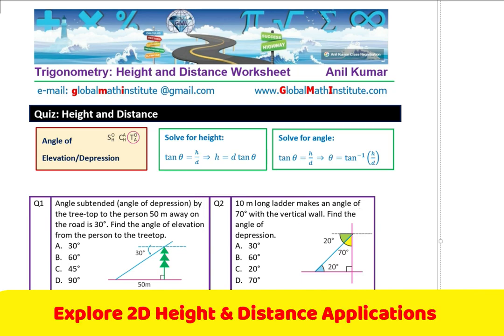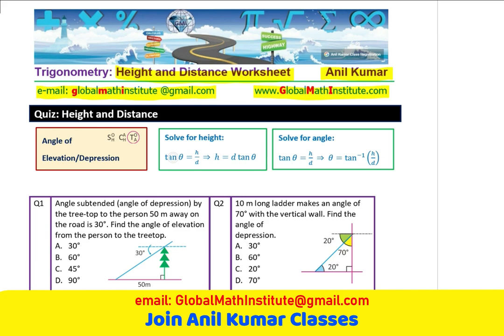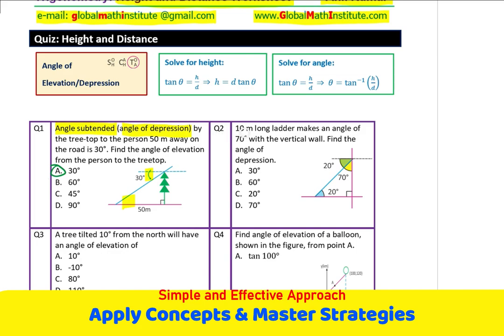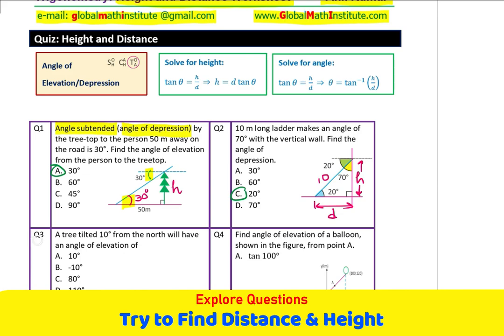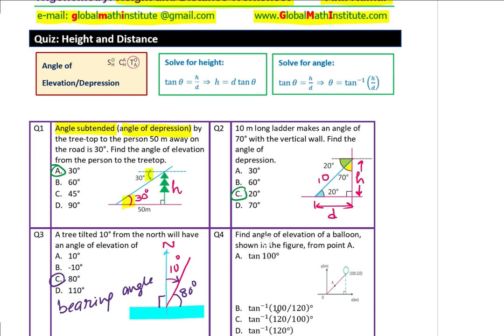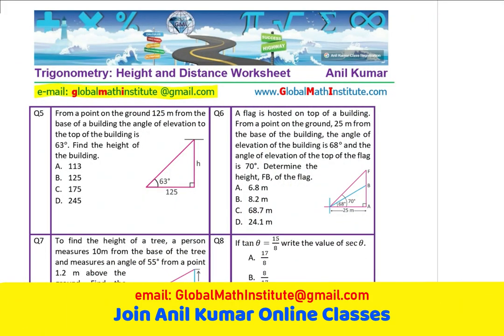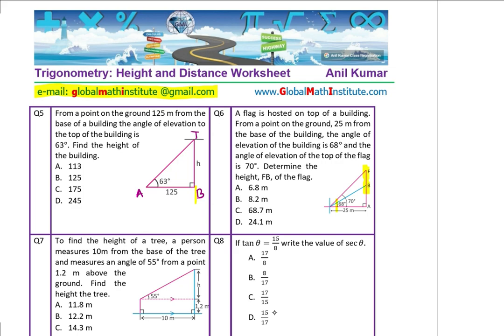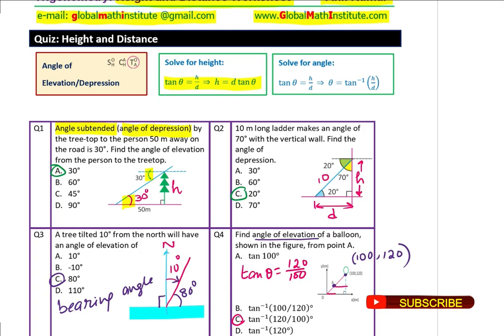Trigonometry Height and Distance Multiple Choice Questions with Angle of Elevation Grade 10